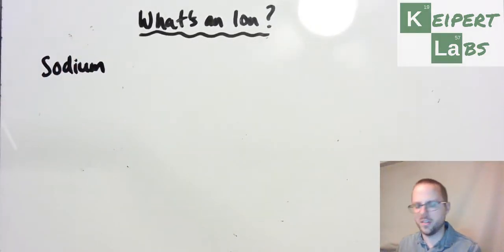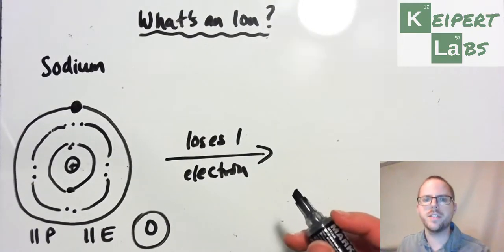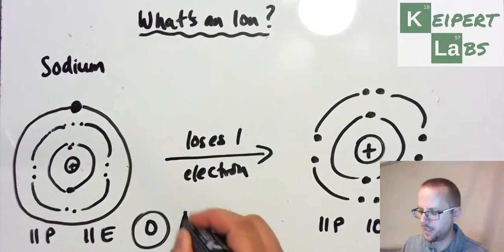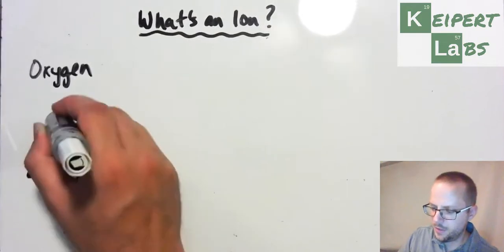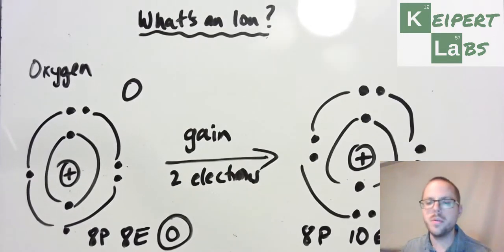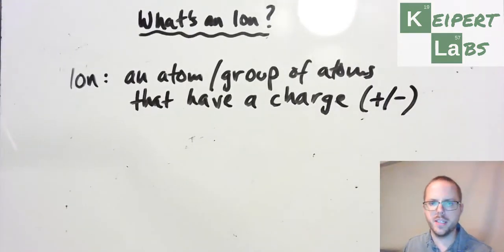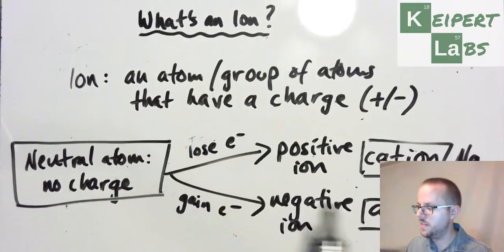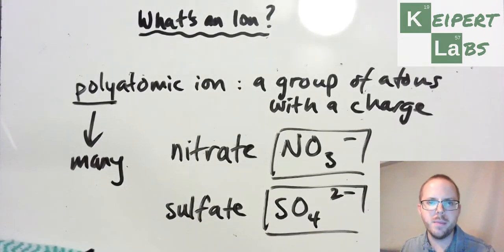What's an Ion?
What on earth is an ion? How are atoms and ions related and how can atoms become ions? Tune in to this episode of Keipert Labs, where we look at how losing or gaining electrons turns an atom into an ion!